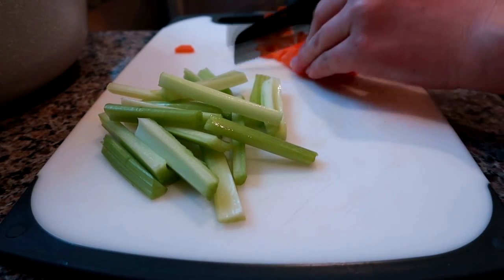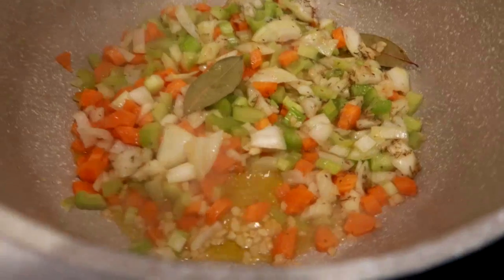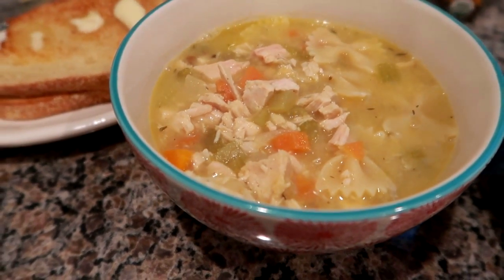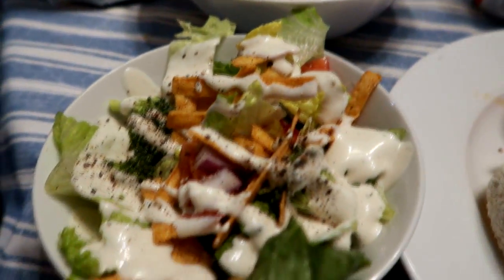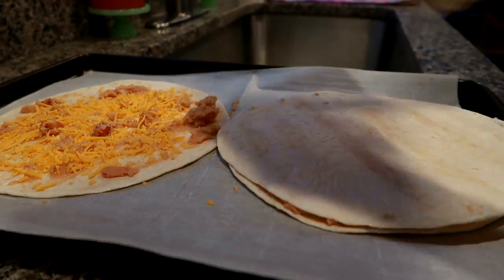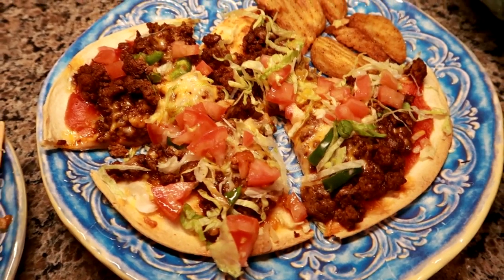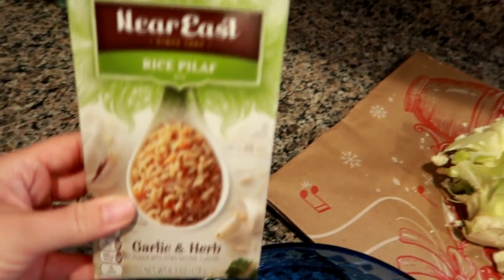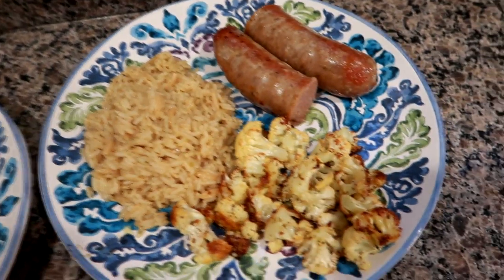What I Cooked for Dinner this week | Dinner Ideas to Cook at Home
Want to send me a letter?:
GradysMom

Hey guys- back with a new week of what I cooked & ate for dinner. I hope you enjoy it!

-For $15 off your first boxed.com order of $60 w/ free ship use code